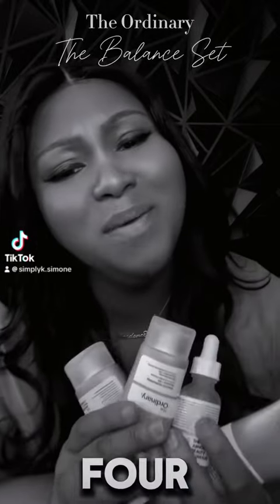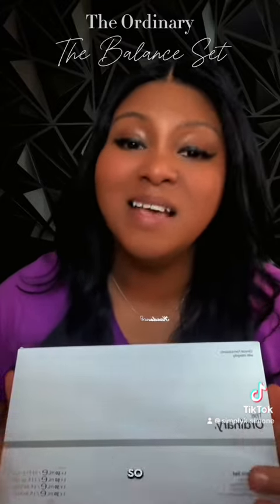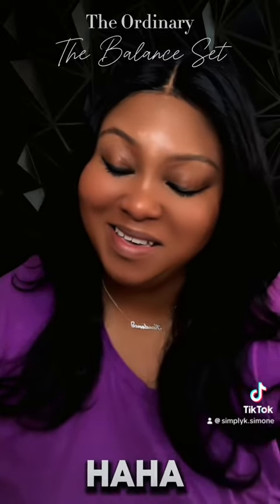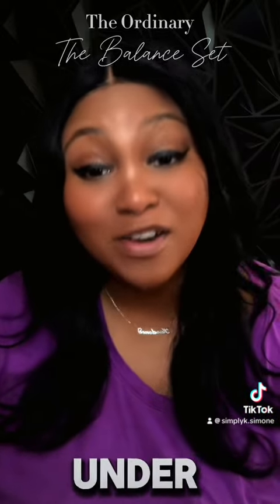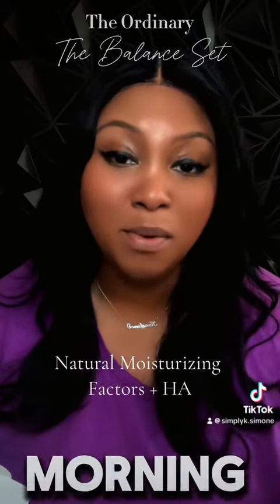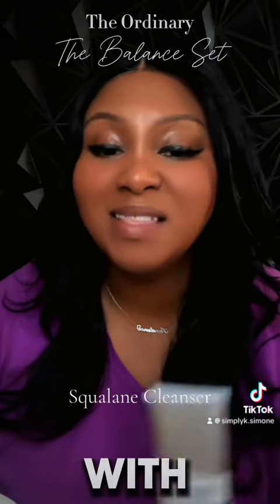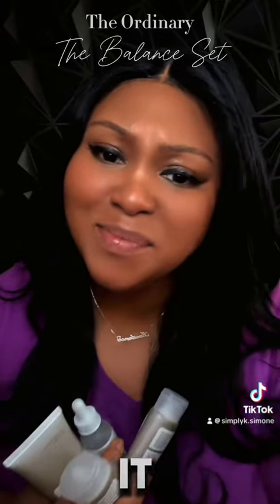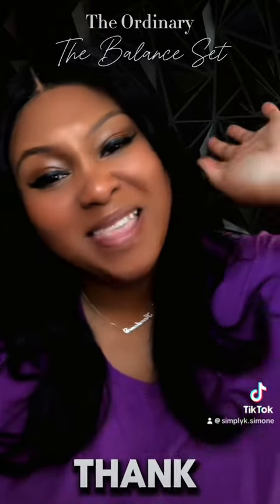The Ordinary | The Balance Set Skin Care Routine